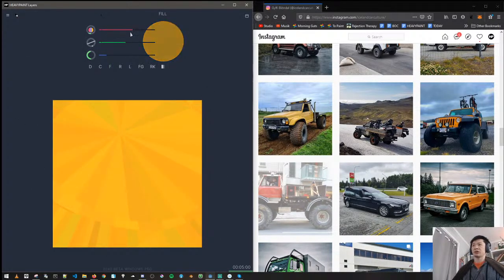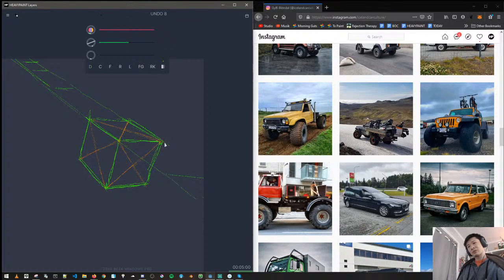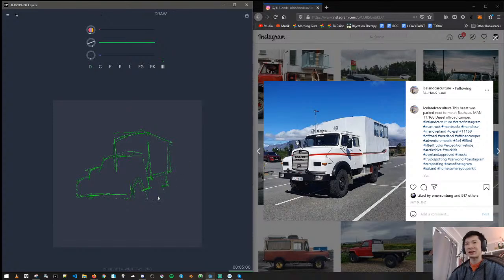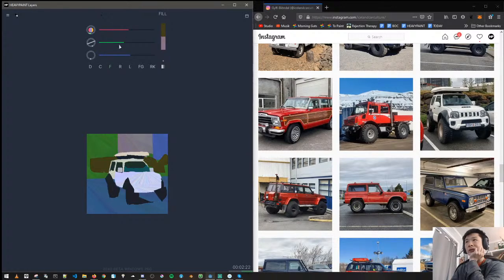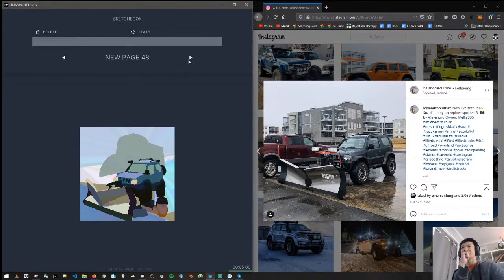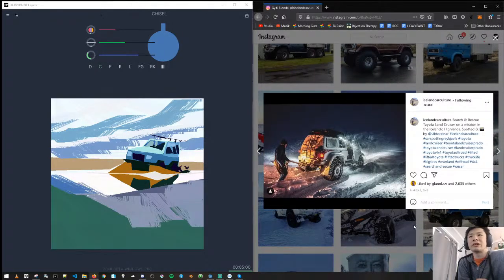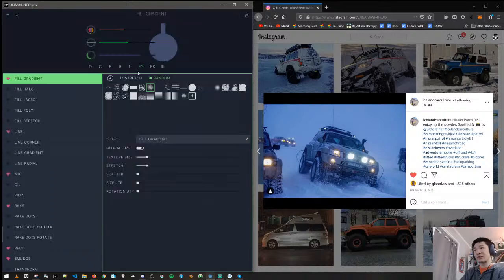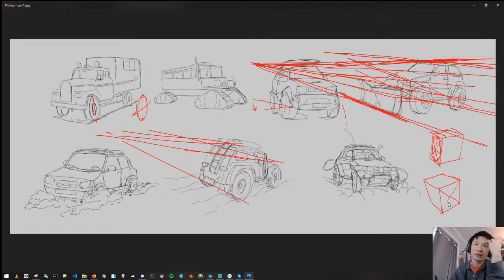Iceland Car Culture 5 minute sketching | HEAVYPAINT #147